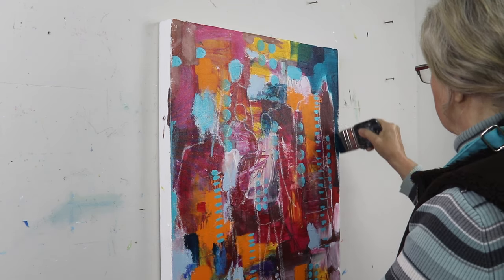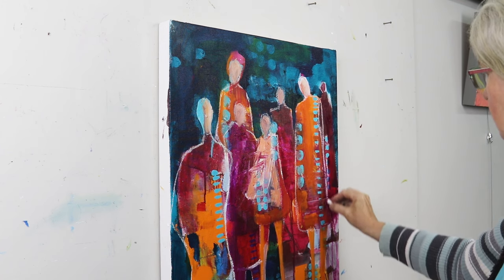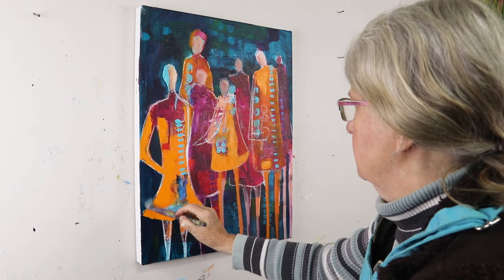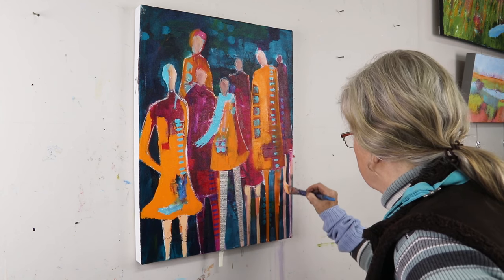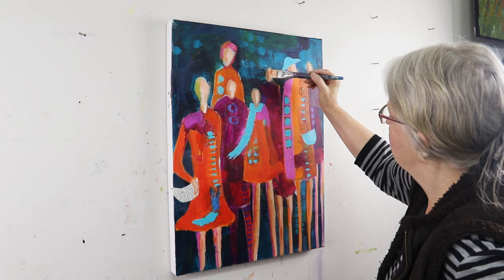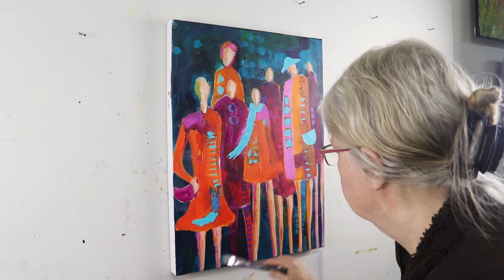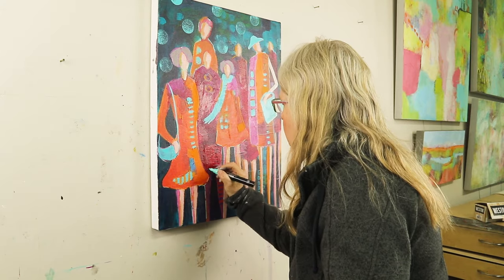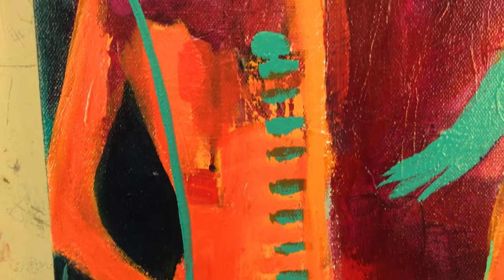125 Abstract Figure Painting Demo: A Night Scene with Figures in Acrylic Paint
ABSTRACT FIGURE PAINTING IN ACRYLIC: In this video, I am painting figures with acrylic paint with a combination of opaque and transparent paint. I have also added collage.

ABOUT ME
Patt Scrivener AFCA is an abstract artist working in several mediums. She is dedicated to helping artists learn and grow.

Crayola Brush Set.
Amsterdam Acrylic Paint
Golden Fluid Paint - Teal
Kroma Paint
Catalyst Wedge
Woody Stabilo
Stabilo Mark All
Acrylic Ink
Catalyst Wedge with Notches
Strathmore Mixed Media Paper

JOIN the INNER CIRCLE and get subscriber perks with my weekly newsletter.